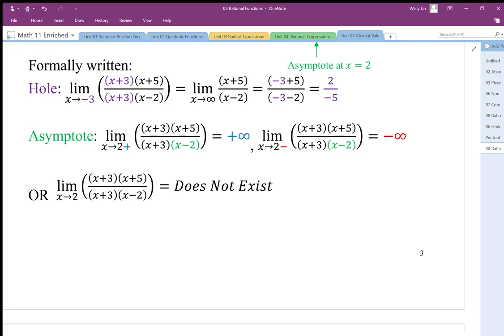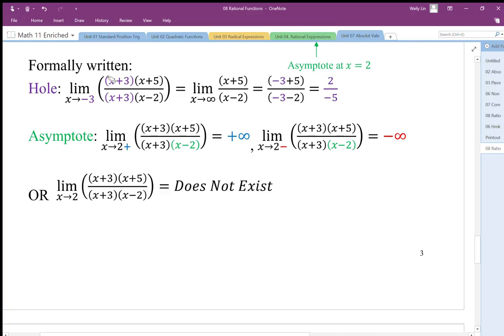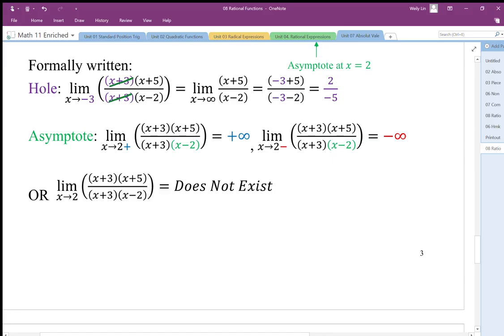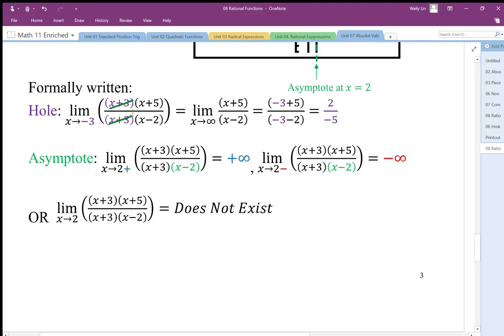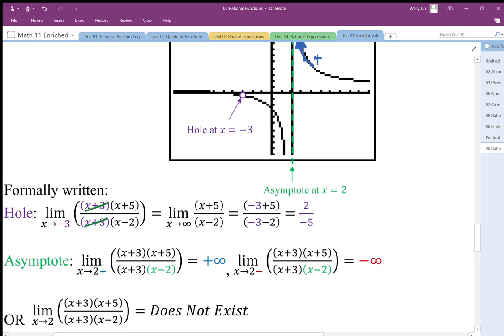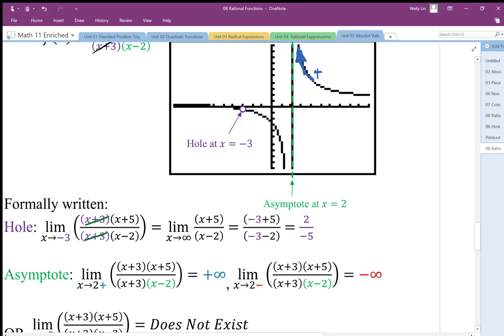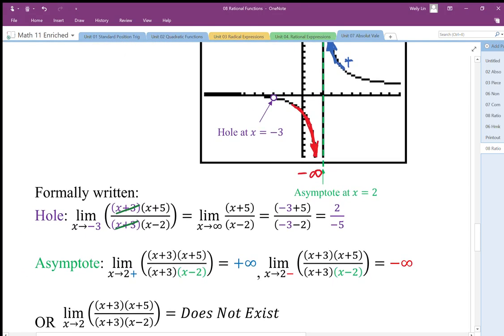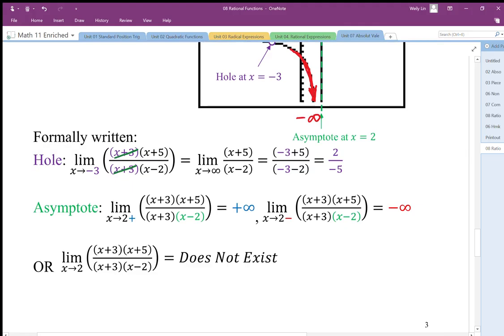08 Rational Functions Part5